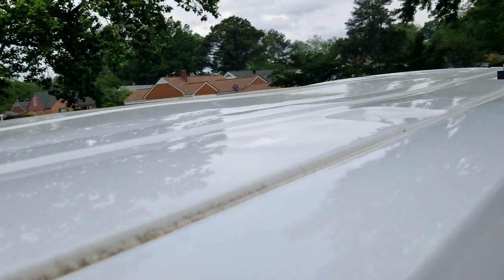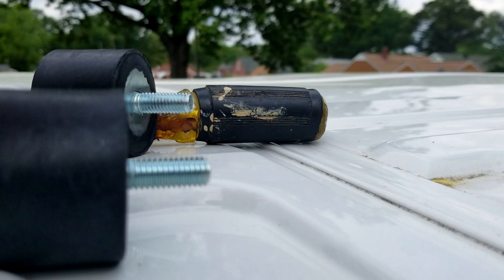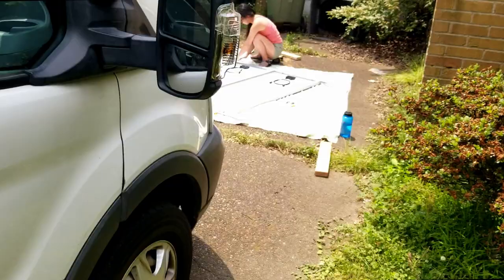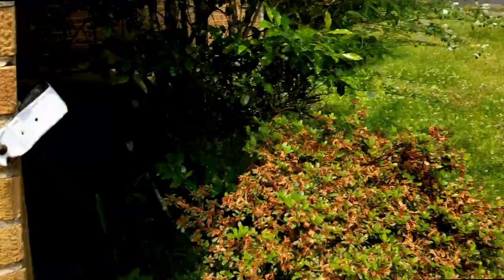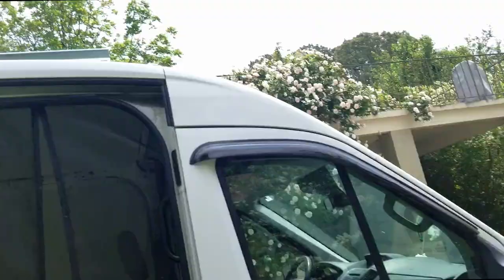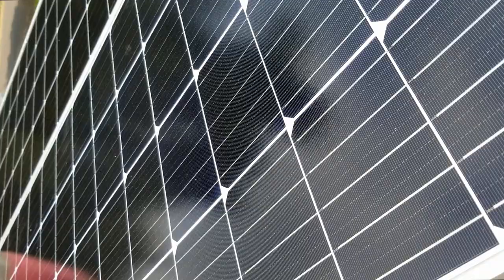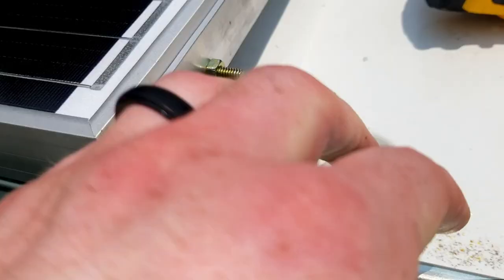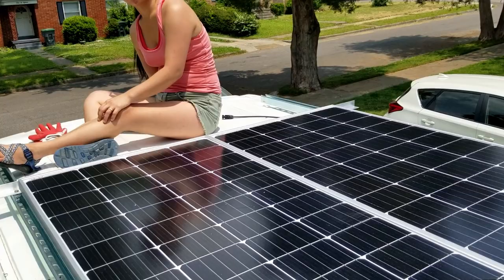James and Esther Ford Transit Van Conversion - Episode 5: Solar!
In this video, we continue our 2015 Ford Transit camper conversion by adding solar panels to our roof.